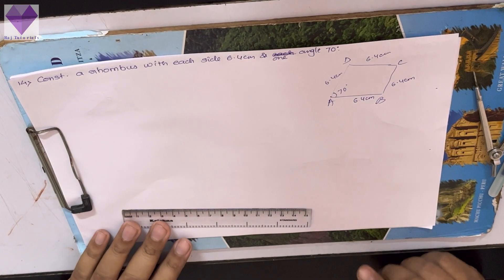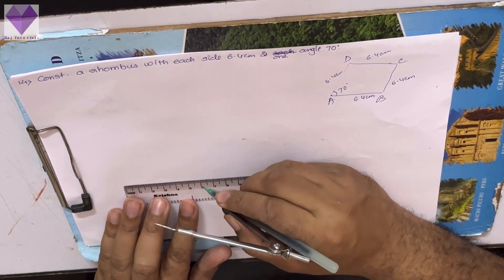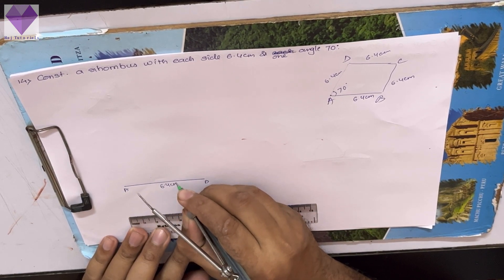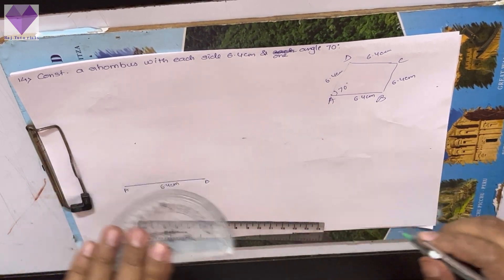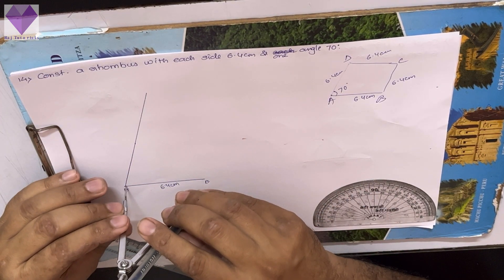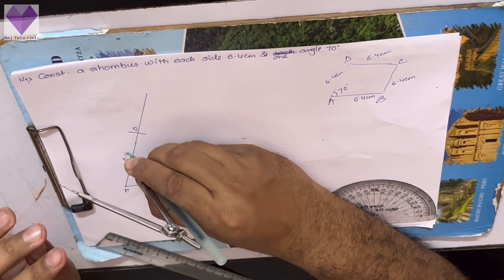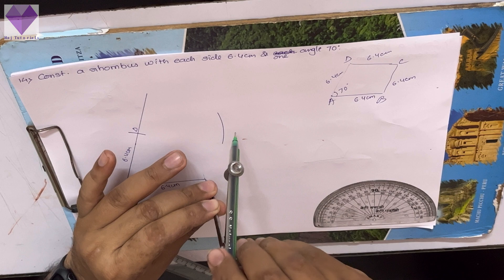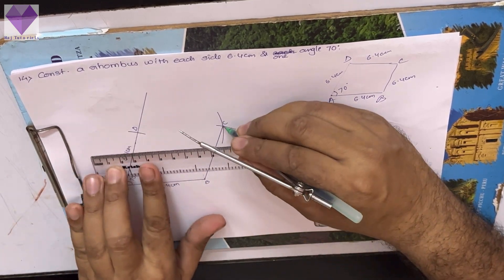CONSTRUCT A RHOMBUS WITH EACH SIDE 6 4 CM AND ONE ANGLE 70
FOR THE STUDENTS OF GRADE 8 PRACTICAL GEOMETRY
RHOMBUS WITH SIDE GIVEN AND ONE ANGLE GIVEN